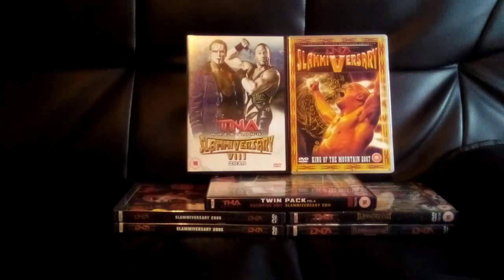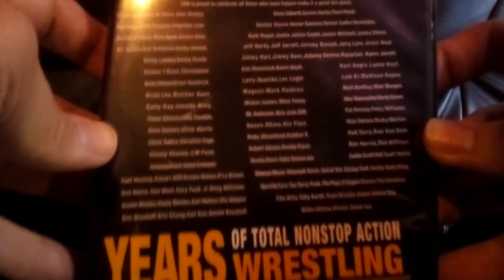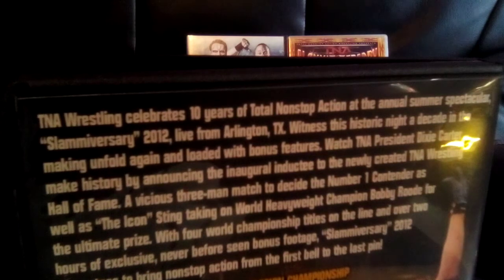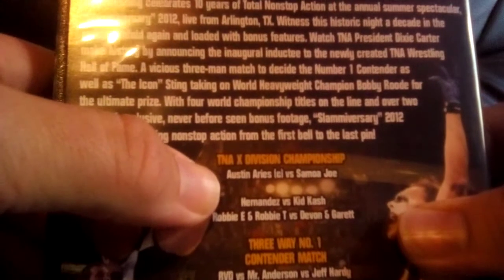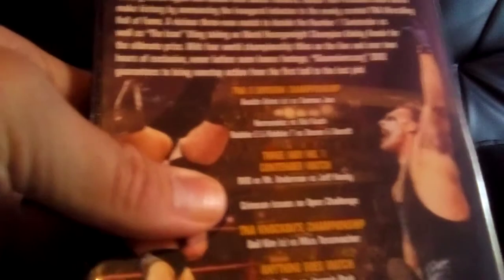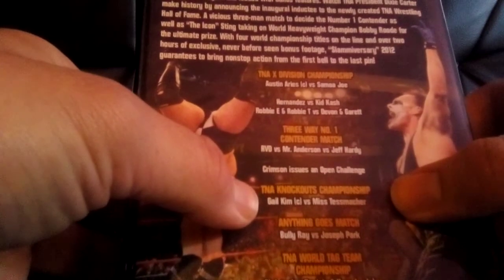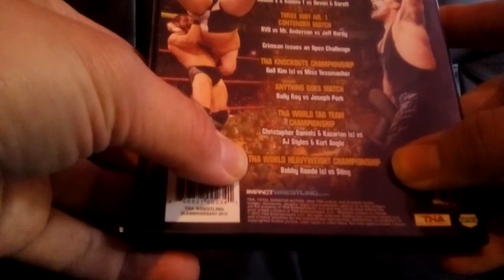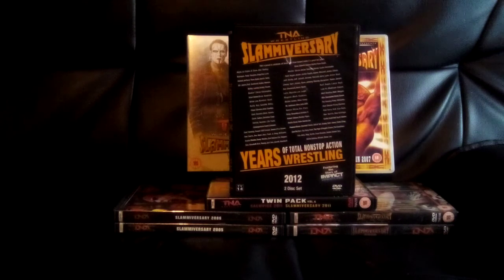TNA slammiversary X (2012) dvd review